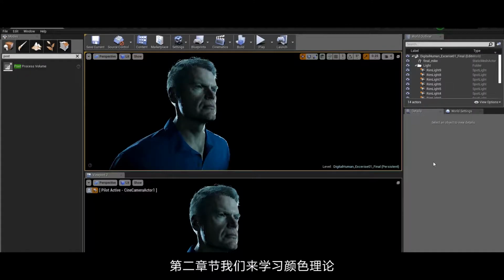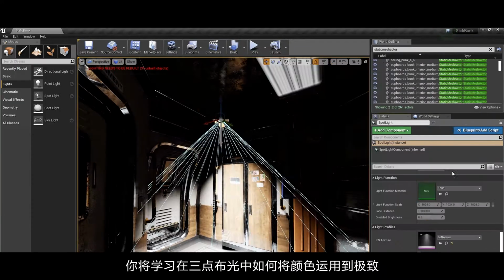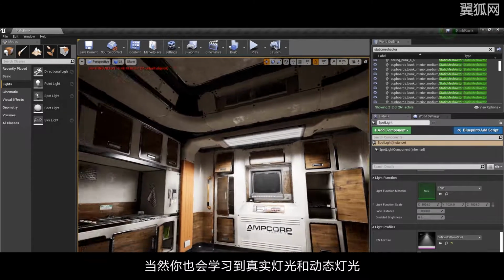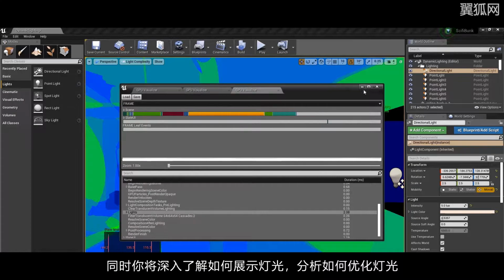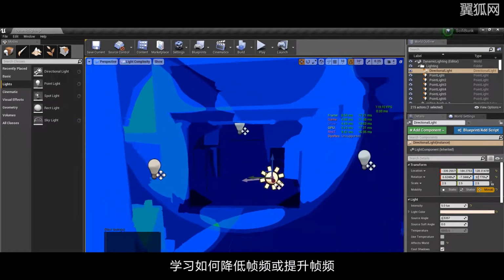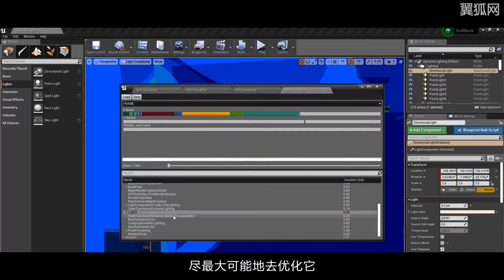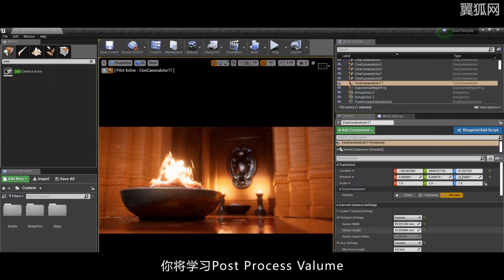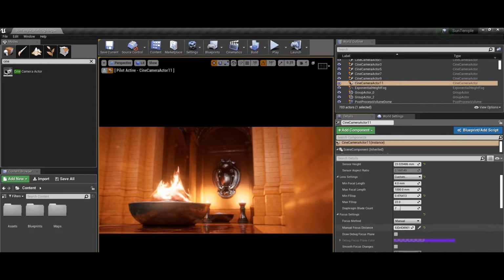YIIHOO exclusively publishes the Unreal Engine UE4 Lighting System Teaching tutorilals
翼狐网独家！发布英语中字《灯光大师》—虚幻引擎UE4灯光系统教学

本套教程将由资深的灯光艺术家Amit Ginni Patpatia 展开讲解，在本套课程中你可以快速了解到灯光的制作流程，利用 Unreal Engine 4.21快速入门灯光制作技术，从基础理论开始为你讲解，涉及到灯光的理论知识、颜色的理论知识； 之后会以案例《科幻堡垒》展开电子光、三点布光、动态光、静态光等光方面的专业性知识。
语言字幕：英语中字
This set of tutorials will be explained by experienced lighting artist Amit Ginni Patpatia. In this set of courses, you can quickly understand the lighting production process, and use Unreal Engine 4.21 to quickly touch lighting production technology. These tutorials will begin with the basic theories which are involving theoretical knowledge of colors and lights; Later, these tutorials will talk about professional knowledge of lights, three-point lighting, dynamic lights, static lights and other lights.